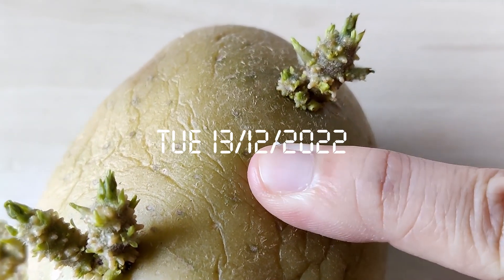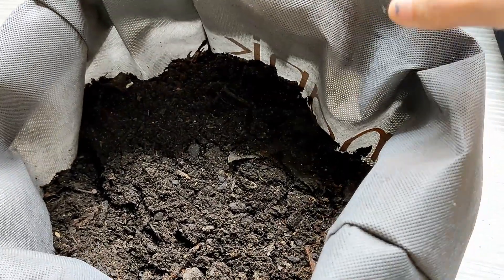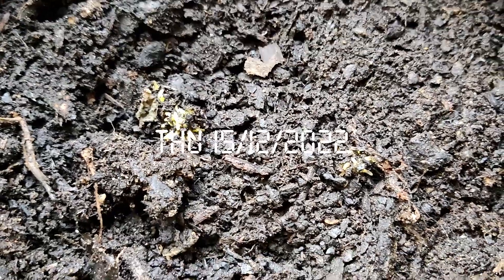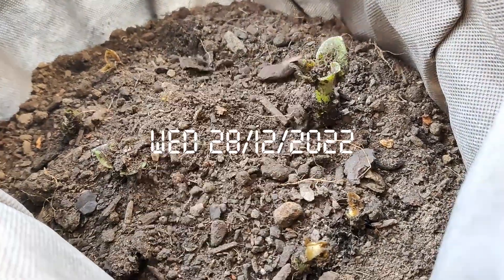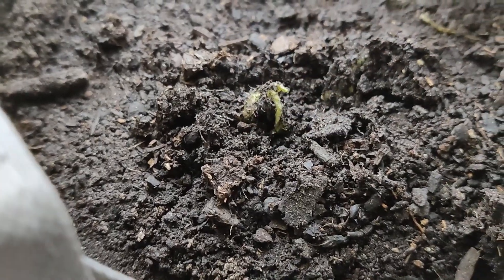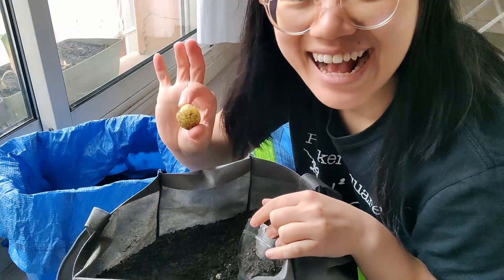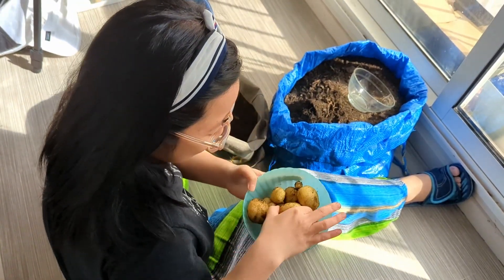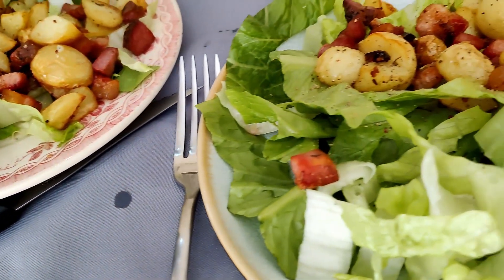21. The Potatoes I grew in a Bag on my Balcony [EN] [FR] subs